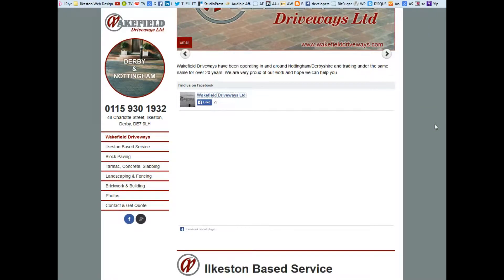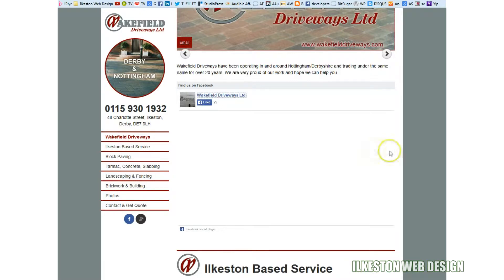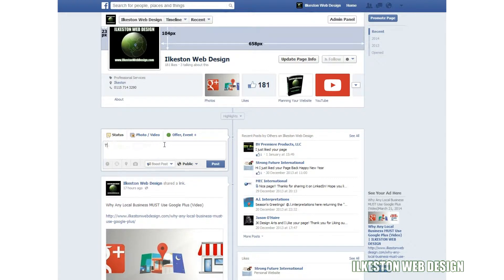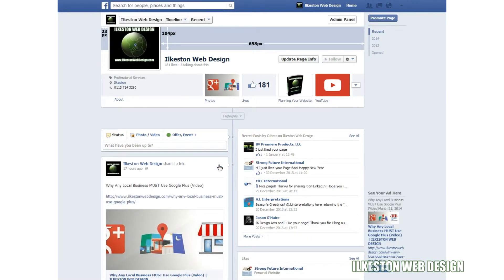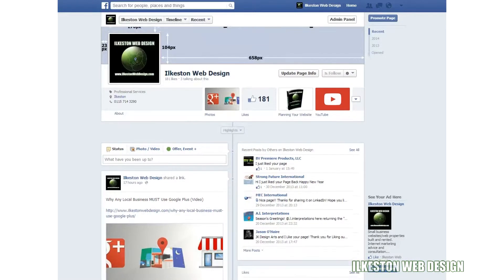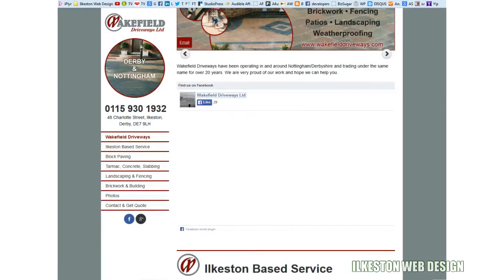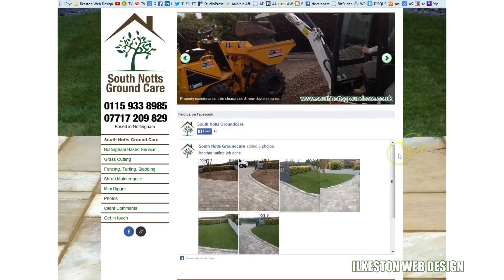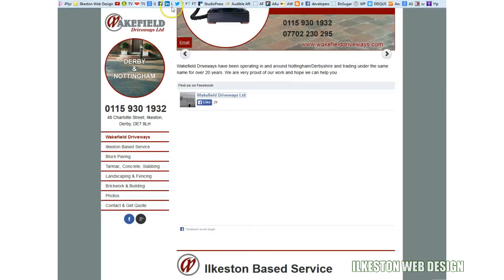Facebook Embedded iFrame Feed Blank/Empty - SOLUTION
Are you wondering why the embedded Facebook stream/feed is showing up blank/empty on your site? Watch this video for some tips on overcoming this common problem.
Need to create, improve or fix your website?

Arrange a 15 minute chat using the call booking link below so that we can chew through the fat and see if anything can be done.